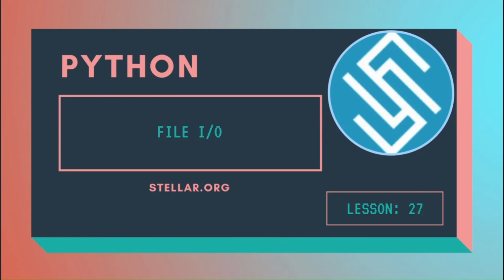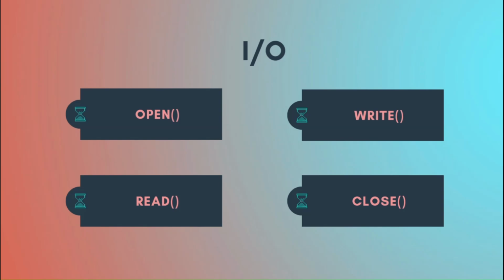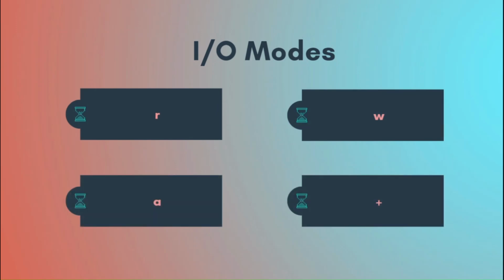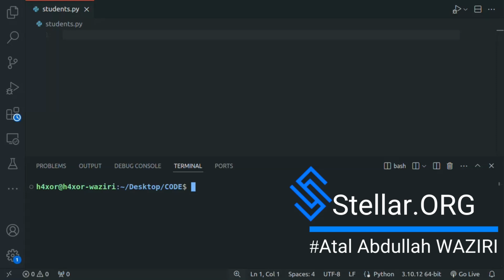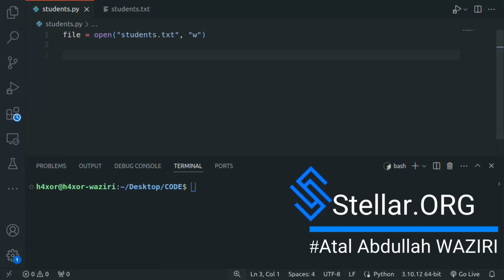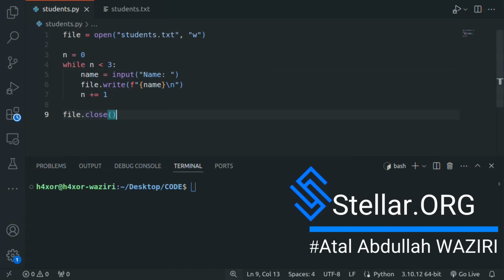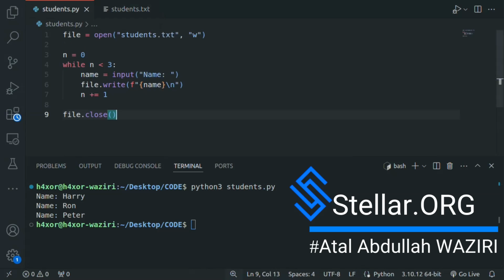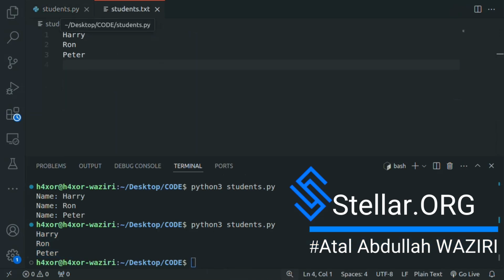27 - File I/O - Stellar Organization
File I/O in Python is used to read from and write to files, enabling data storage, retrieval, and manipulation.